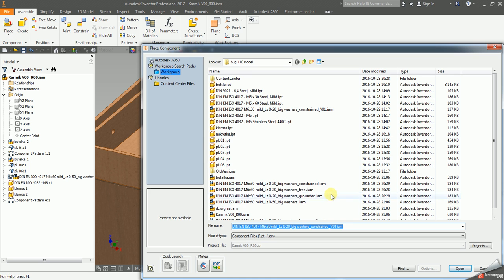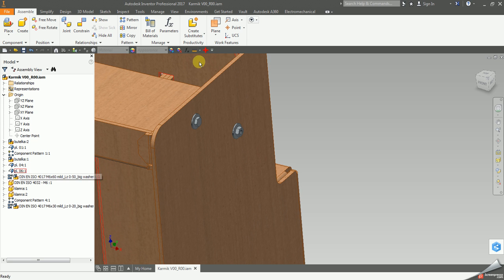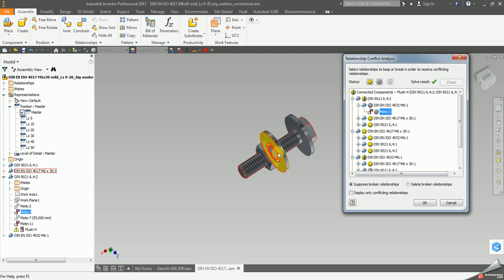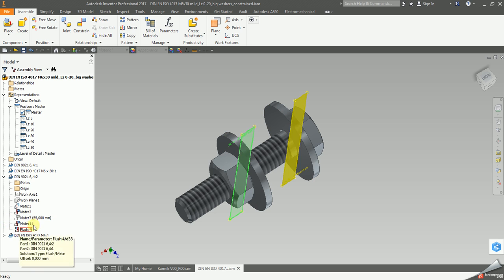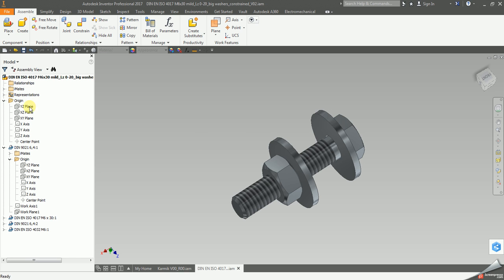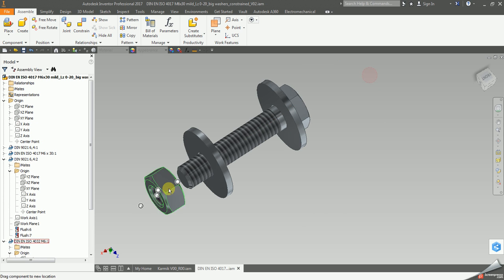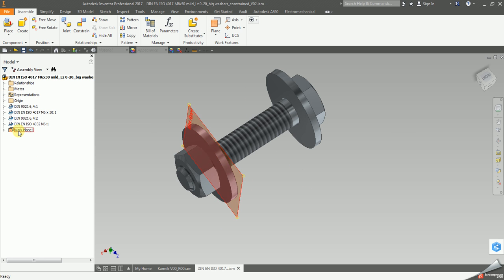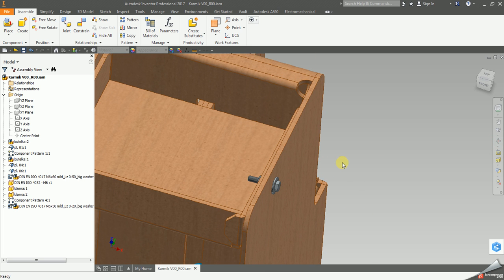Flexibility in inventor not working correct